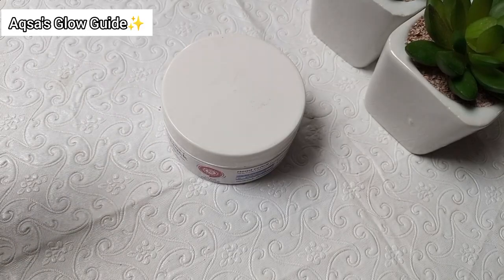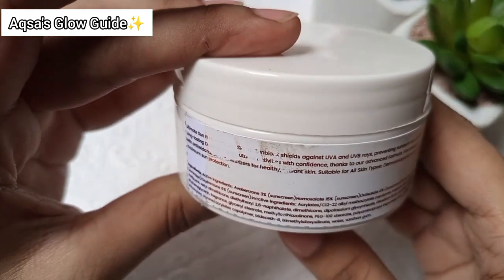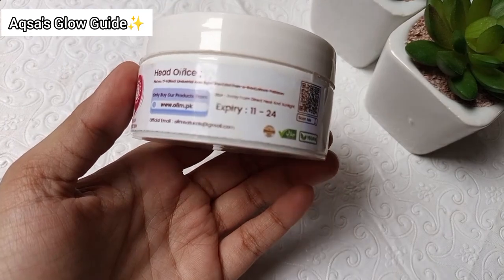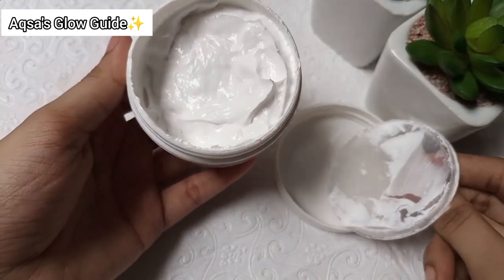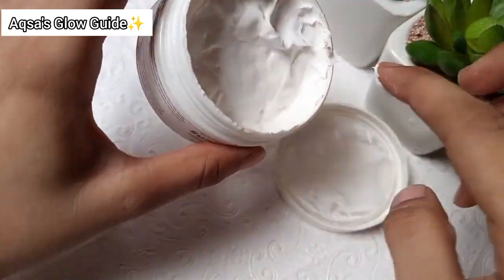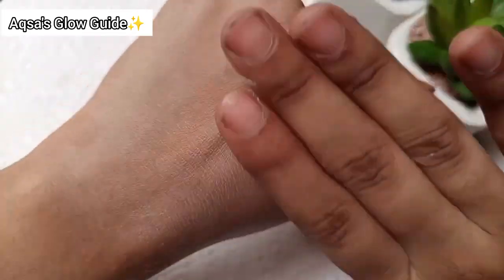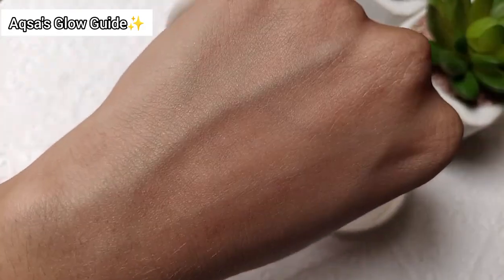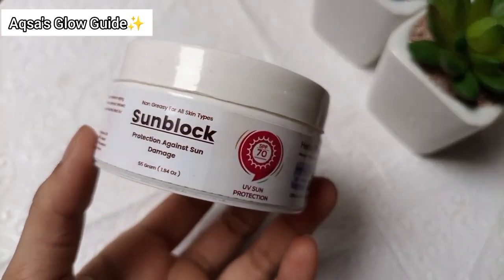Olim Naturals Sunblock Honest Review | Aqsa's Glow Guide ✨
olim natural products review
olim produtcs review
olim natural products
olim naturals products honest review
olim natural product review
olim natural organic products review
olim natural products
olim natural serum review
olim naturals
Olim naturals sunblock review
Olim Naturals sunblock
Olim naturals product review
Affordable Sunblock in Pakistan
affordable sunblock
Sunblock for oily skin
Sunblock for All skin types
sunblock for summers
best Sunblock for summers in Pakistan

Hashtags🔖